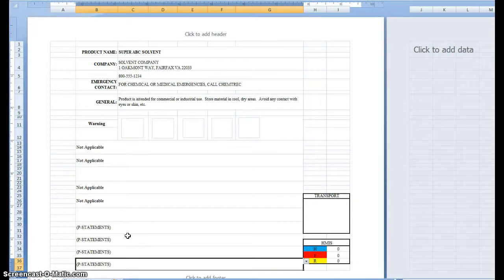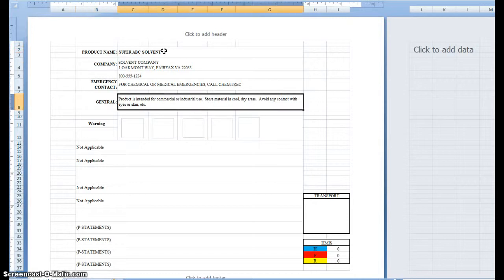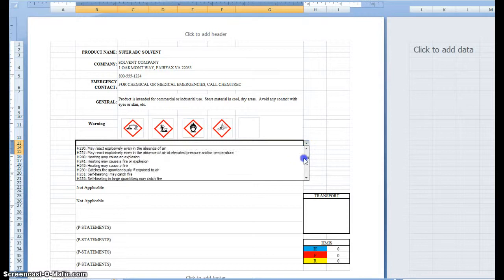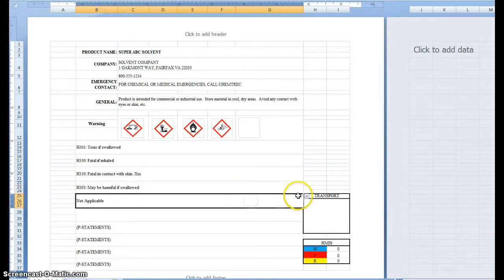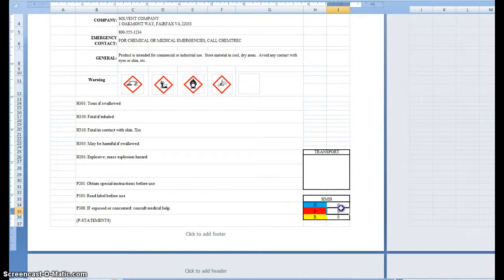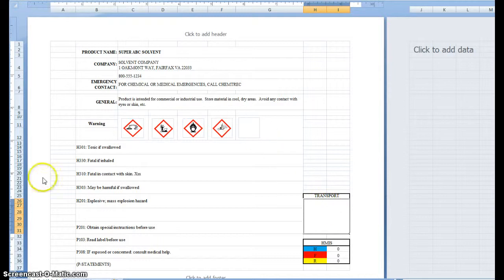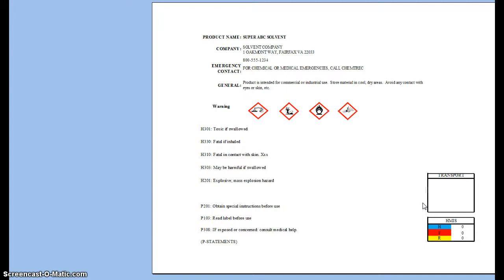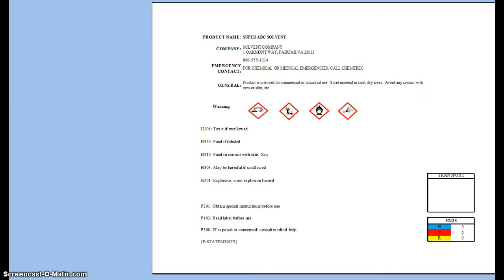Simple GHS Label Template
This video is a brief overview of the GHS Label Template created by ChemComply.  Simple, effective compliance tool for chemical producers and distributors for generating unlimited GHS compliant labels.